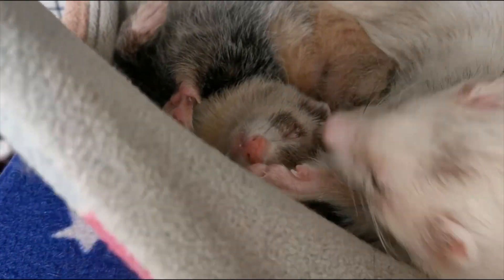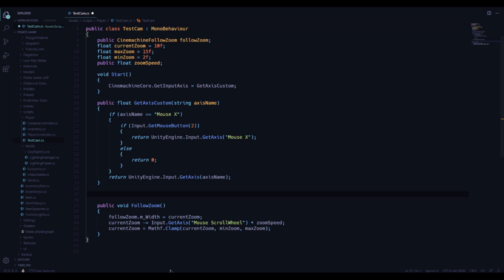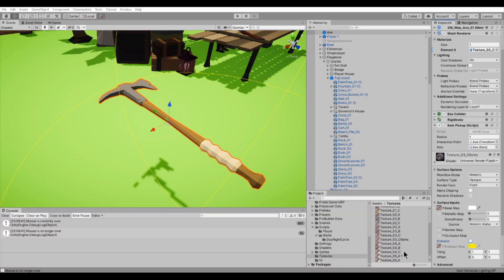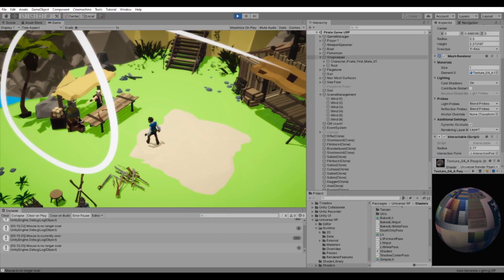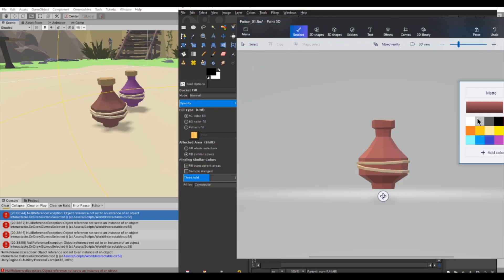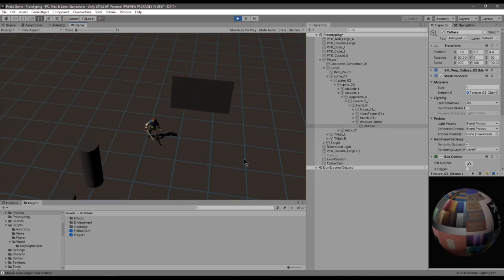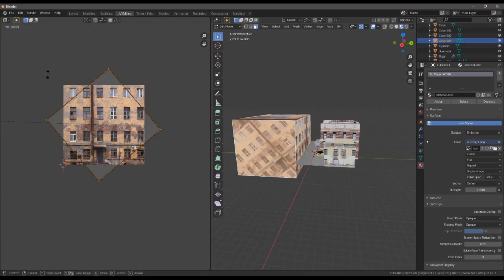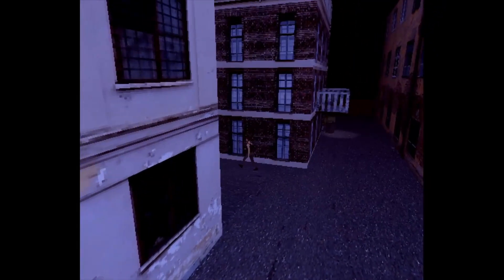Re-implementing Code and Adding Combat (My Indie Devlog Series)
Going over and changing a lot of stuff I've implemented in previous episodes. Added some basic functionality to combat and the UI too!

This game is being made in Unity, it's my first ever game so please be patient with me if I'm making beginner mistakes! I'm really enjoying my game development journey so far and I hope you all enjoy the video!